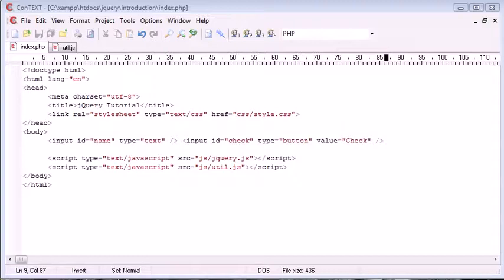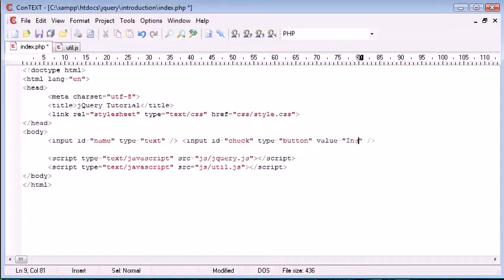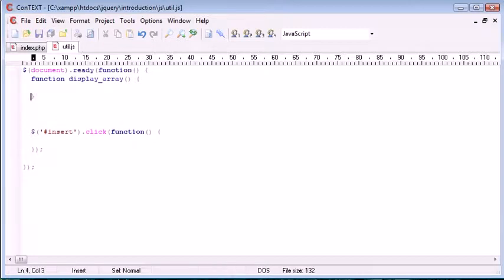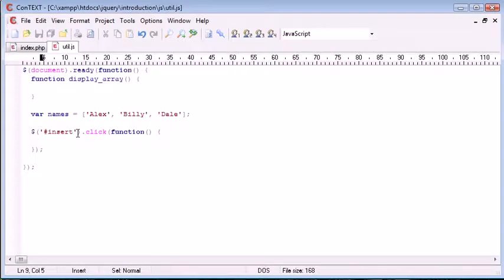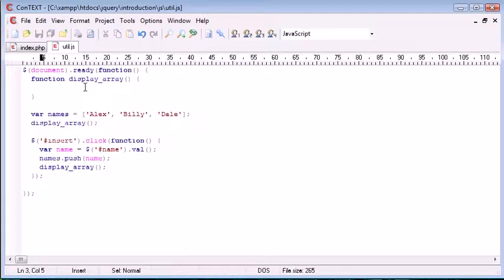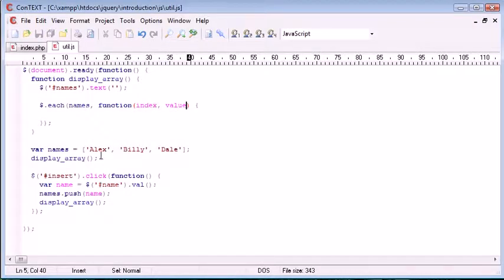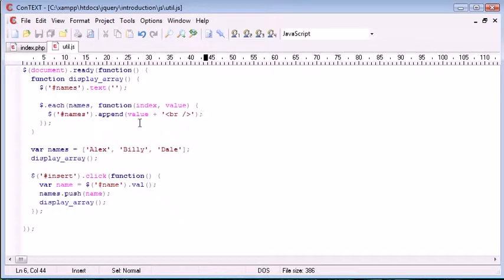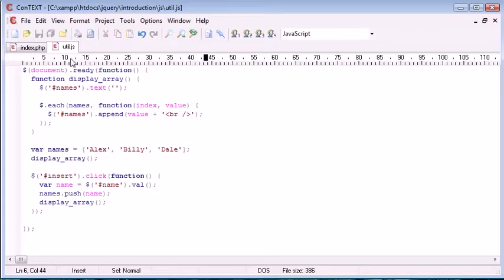jQuery Tutorial 93 each